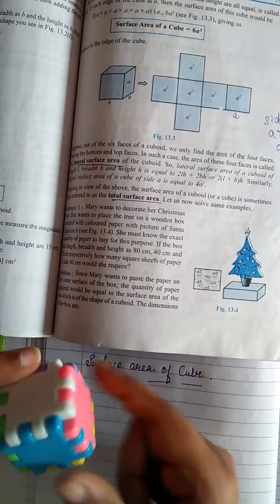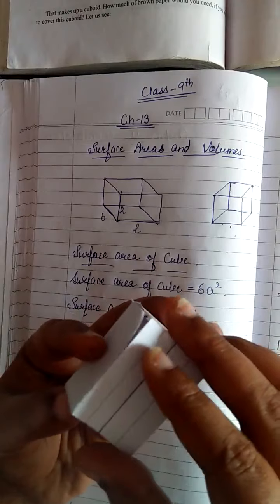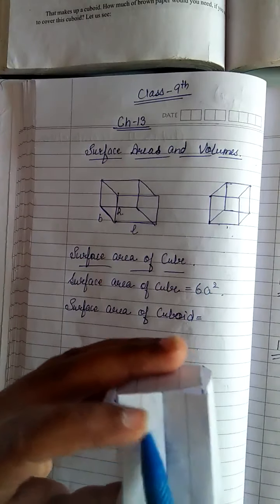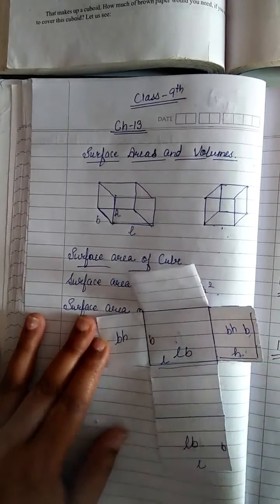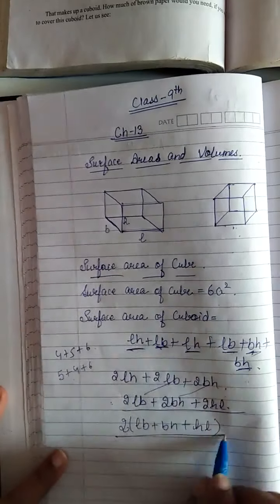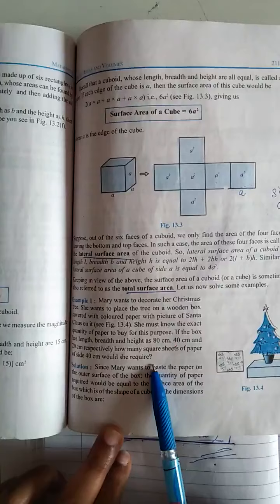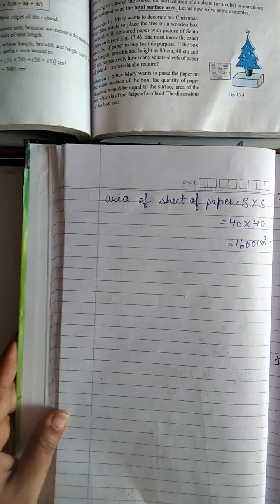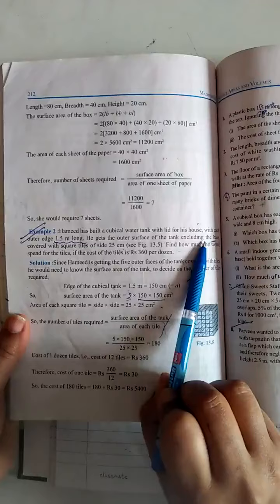CLASS 9 MATHS CHP 13 SURFACE AREAS AND VOLUMES PART 01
CLASS : 09
SUBJECT :MATHS
CHAPTER NAME :CHP 13 SURFACE AREAS AND VOLUMES PART 01